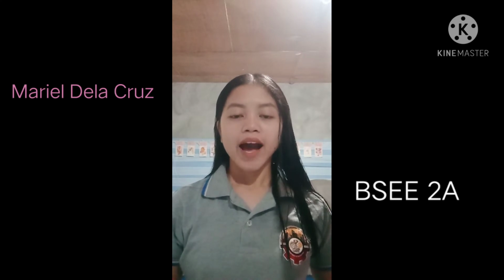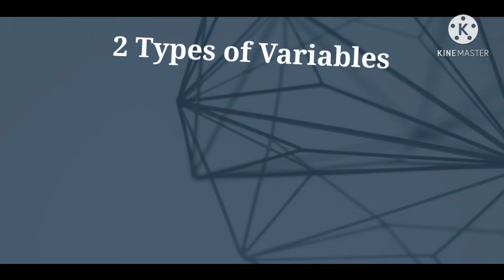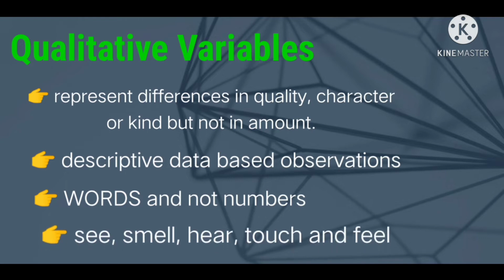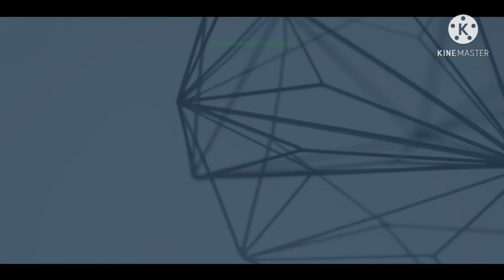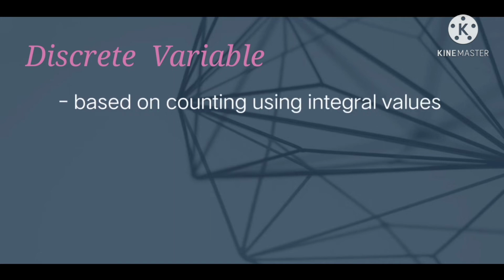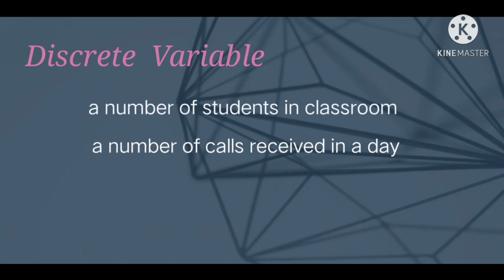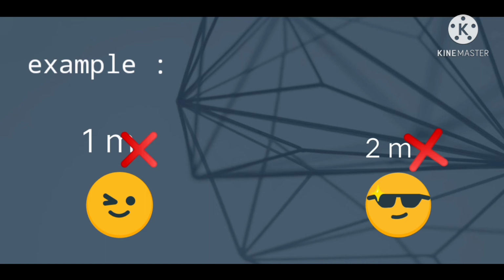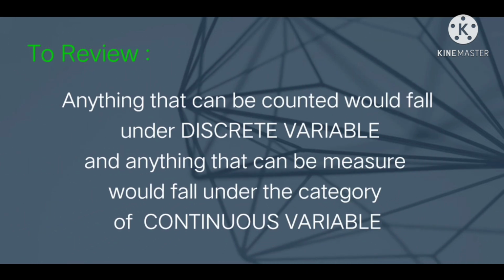Qualitative and Quantitative Variable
Recitation video in Engineering Data Analysis by Ms. Dela Cruz